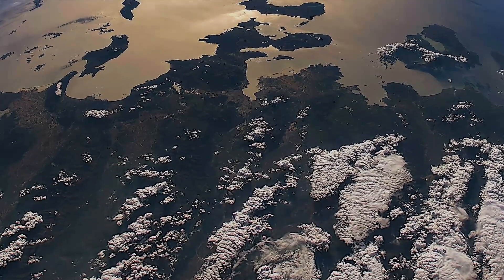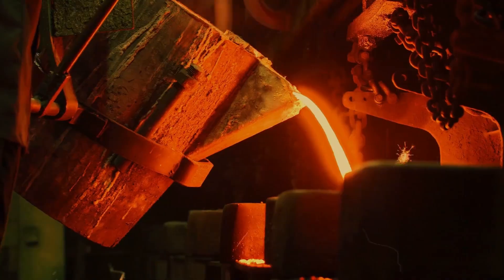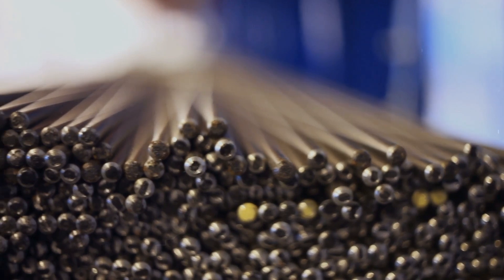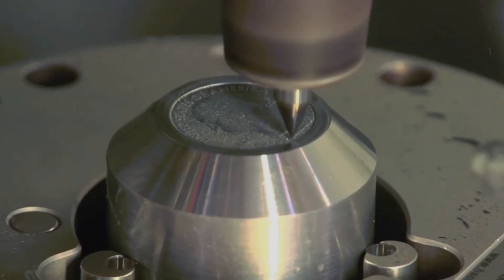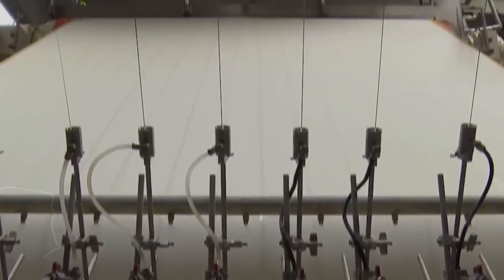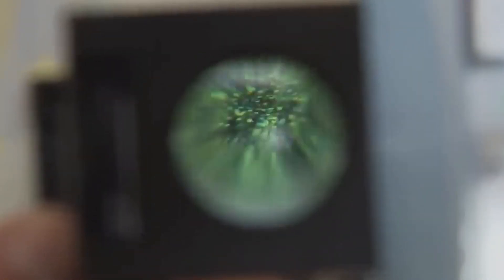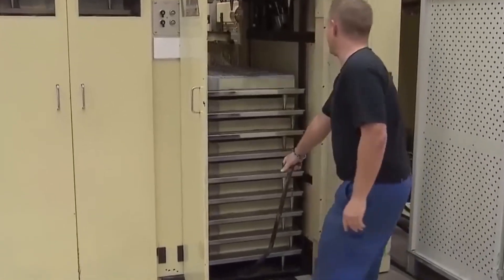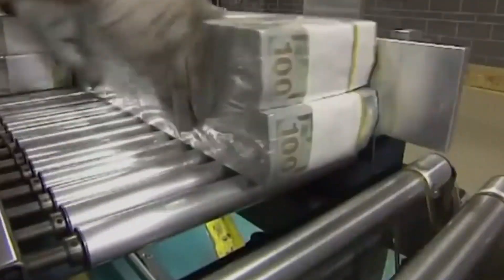The Art of Currency How Money is Made from Start to Finish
Ever wondered how the coins and bills in your wallet are made? Join us as we uncover the fascinating process behind the creation of money! From the deep mines where precious metals are sourced to the sophisticated minting and printing techniques, this video takes you on a journey through the meticulous craftsmanship and advanced technology that transform raw materials into the currency we use every day.

🔍 Topics Covered:

Mining and refining of metals like copper, nickel, silver, and gold.
The creation of durable alloys such as cupronickel.
The precise process of minting coins, from metal strips to striking detailed designs.
The making of currency paper using a blend of cotton and linen.
Security features like embedded fibers, color-shifting inks, and watermarks.
The intricate printing processes that bring bills to life.
Quality inspections, packaging, and distribution to financial institutions.
📜 Script Highlights:

The journey of metals from mines to minting.
The transformation of coin blanks into detailed currency.
The creation of secure and durable bills.
The final stages of currency distribution and integration into the economy.
✨ Why Watch?
Discover the art and science behind the money you handle every day. Each coin and bill is a small masterpiece, designed with precision and care to ensure security and reliability in our financial system. Whether you're a curious learner or a finance enthusiast, this video offers a detailed and engaging look at the creation of modern currency.

Stay curious and join us for more in-depth explorations of the everyday items that power our world.